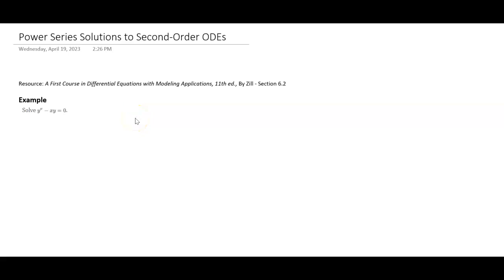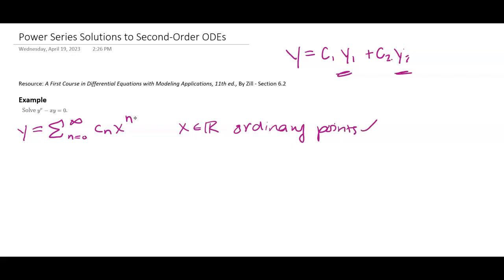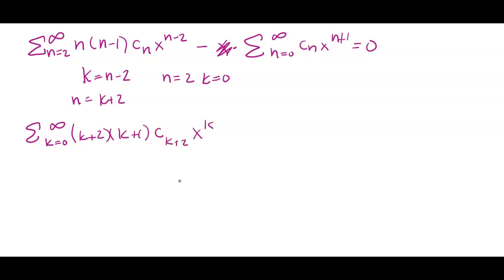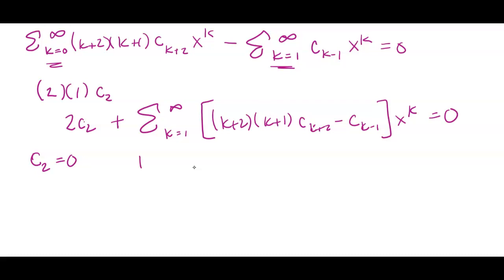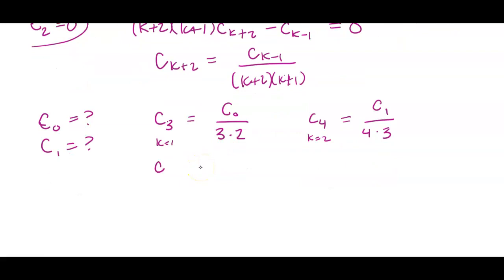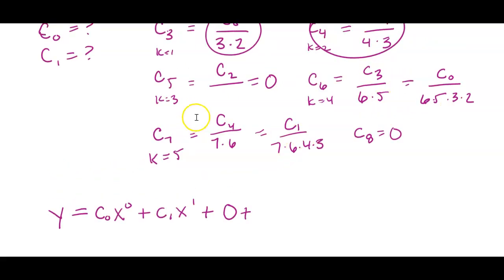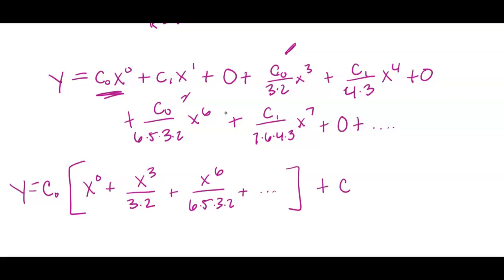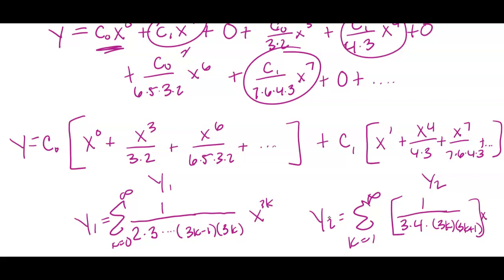MATH 2320 - Power Series Solutions to Second-Order ODEs